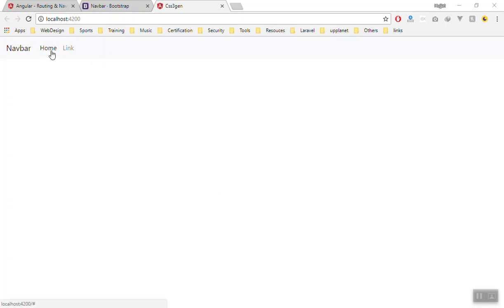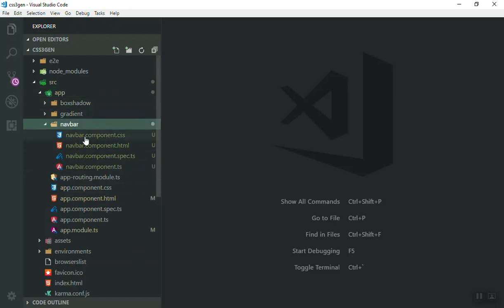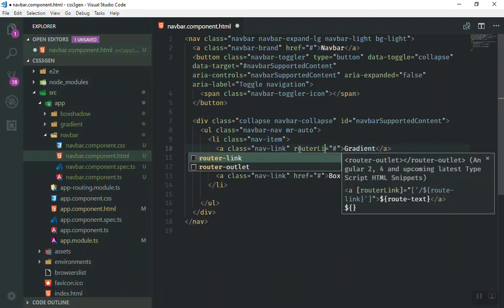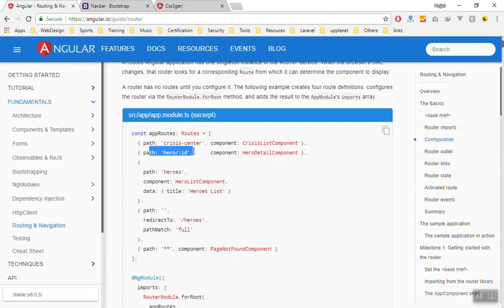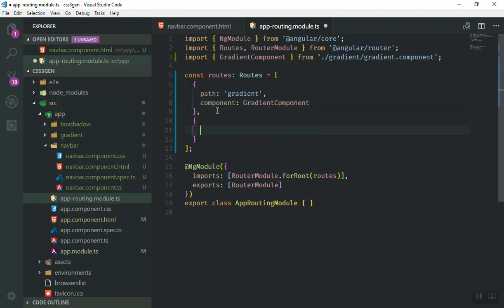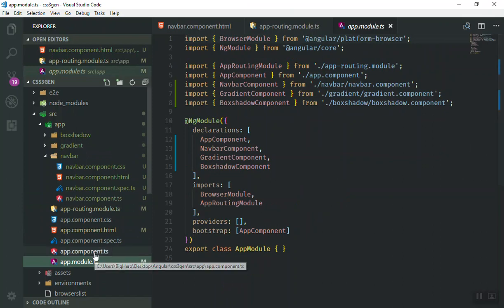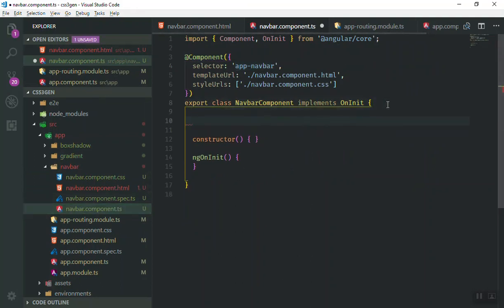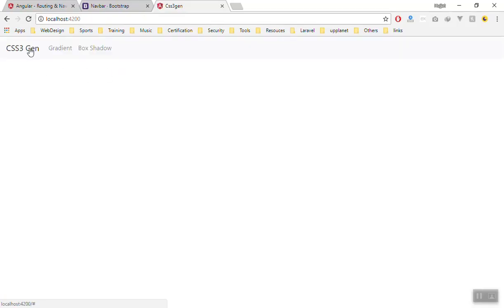03 - Configure Routing, Gradient and About Component